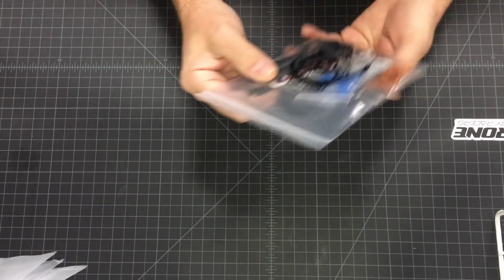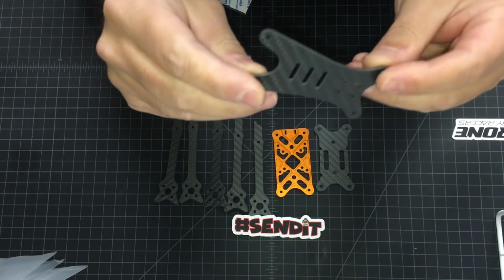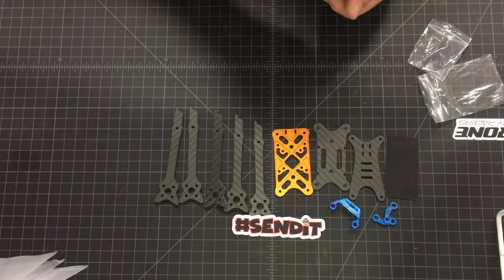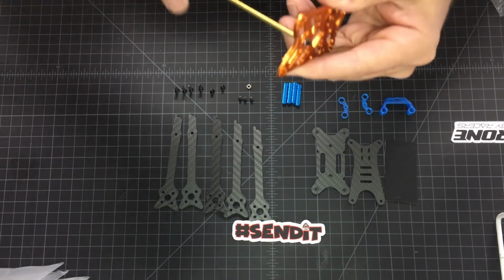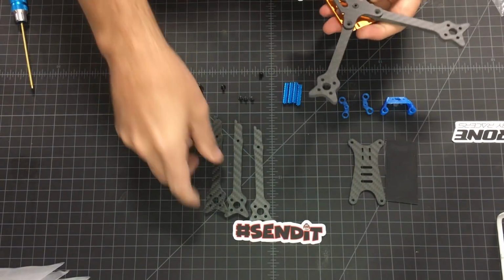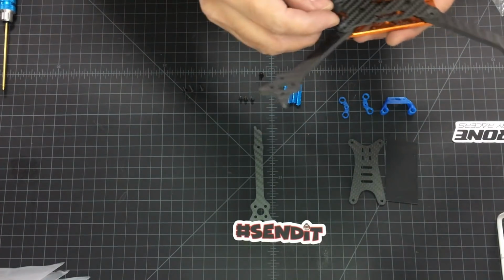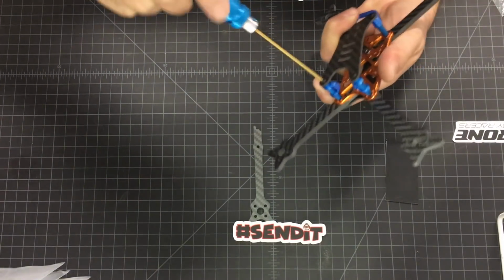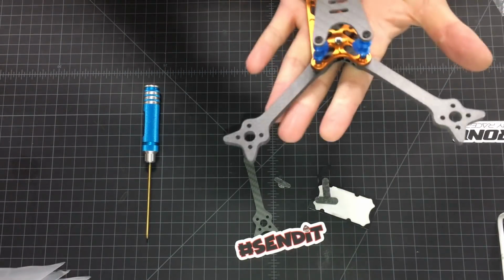Hyperlite Floss 3.0 what's in the bag and Quick assembly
if you already pre-ordered the Hyperlite Floss 3.0 , by the time you see this video you're frame will be on the way to  you.
So here is a quick video for you to know what to expect in your package :)
All kits also include a Hyperlite or Pyrodrone Battery strap, i just forgot to include it in this video.